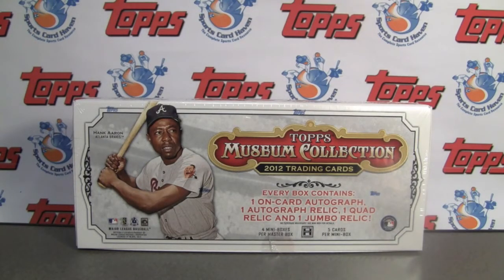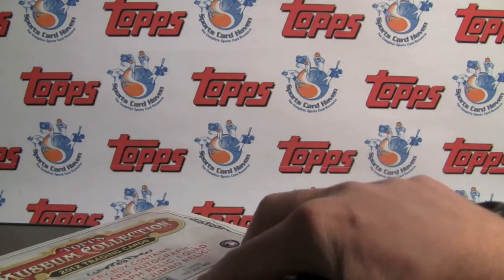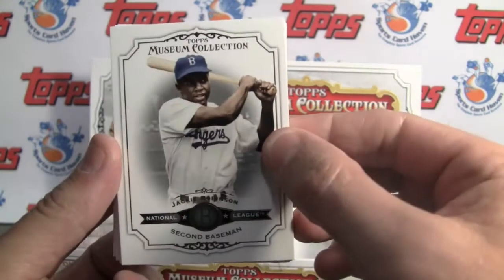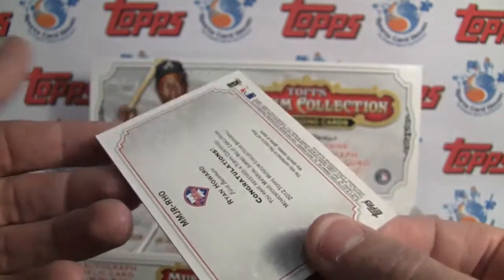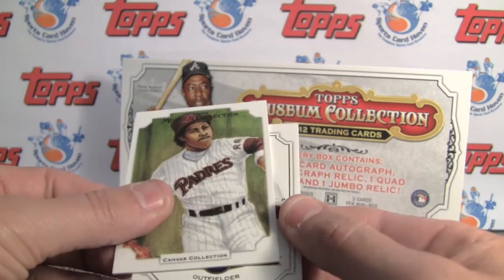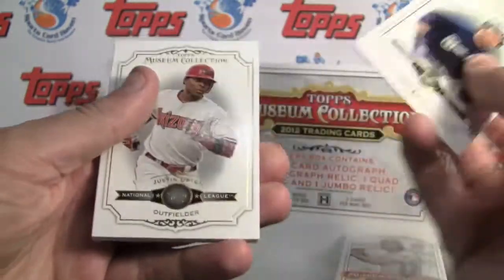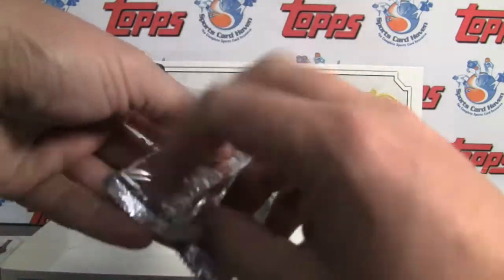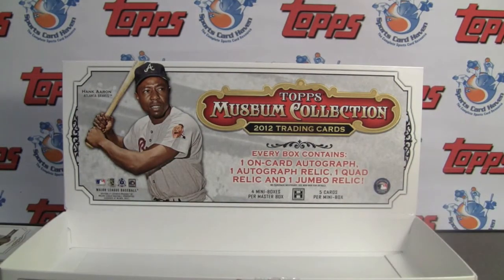Sportscardhaven Reviews: 2012 Topps Museum Collection Baseball